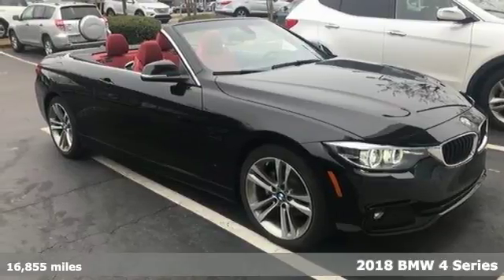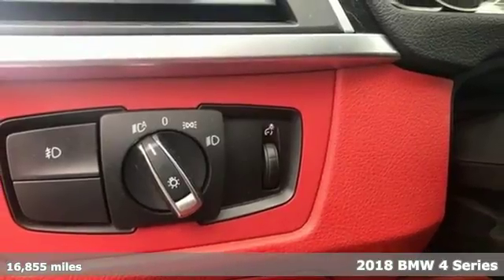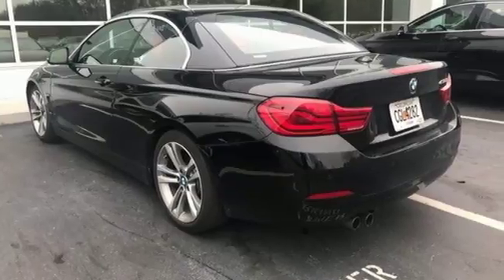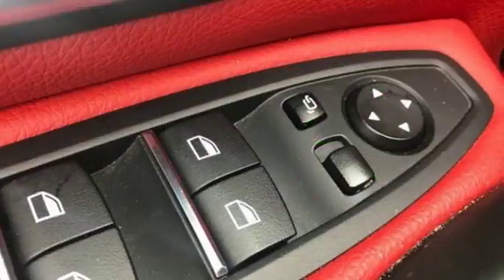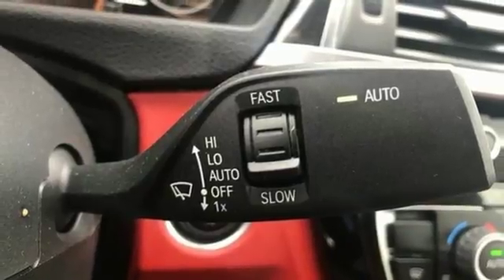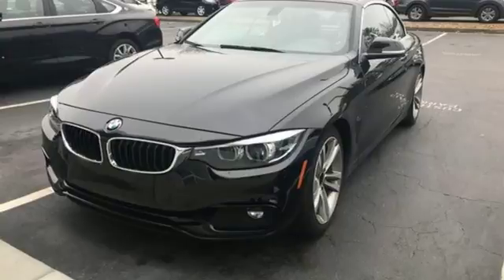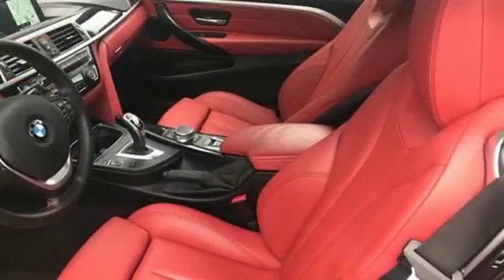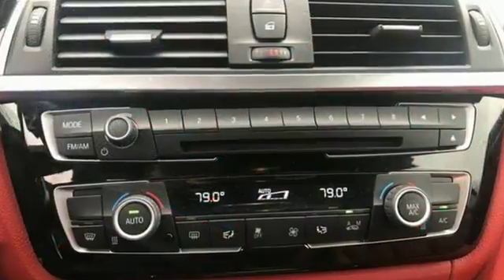Used 2018 BMW 4 Series Atlanta Duluth, GA STKC58860 - SOLD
Year: 2018
Make: BMW
Model: 4 Series
Trim: 430i
Engine: 2.0L 4-Cylinder TwinPower Turbo
Transmission: 8-Speed Automatic Sport
Color: Black
Interior: Cognac
Mileage: 16855
Stock #: STKC58860
VIN: WBA4Z1C5XJEC58860
2018 BMW 4 Series 430i Convertiblebrbr* CLEAN CARFAX HISTORYbr* NAVIGATION & BACK UP CAMERAbr* COMFORT ACCESSbr* PARK DISTANCE CONTROLbr* br* XENON HID HEADLIGHTSbr* POWER FOLDING MIRRORbr* MEMORY SEATbr* DUAL AUTOMATIC CLIMATE CONTROLbr* RAIN SENSING WIPERbr* brbrGive us a call to confirm availability and schedule a hassle free test drive! We are located at: 5785 Peachtree Industrial Blvd, Atlanta, GA, 30341.

Address:
5785 Peachtree Ind Blvd